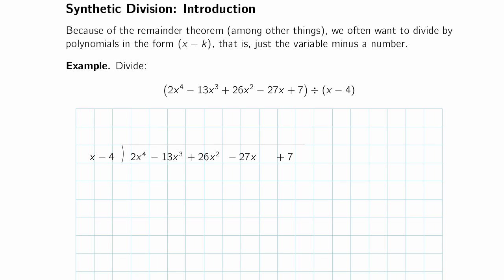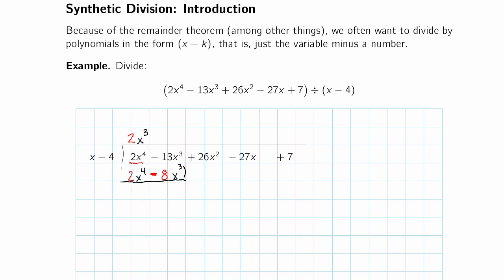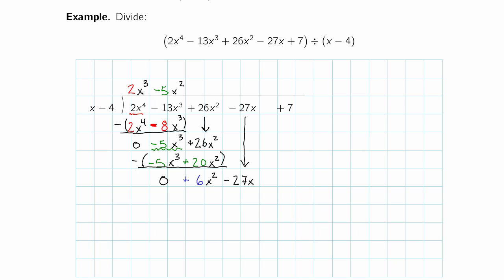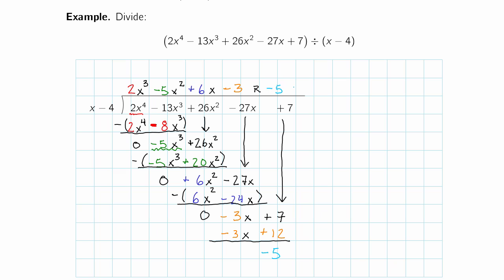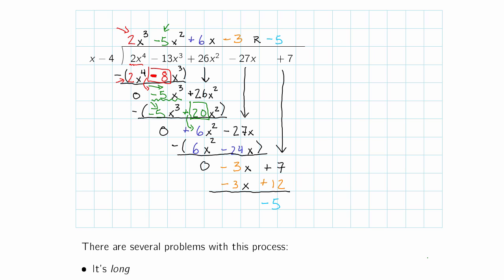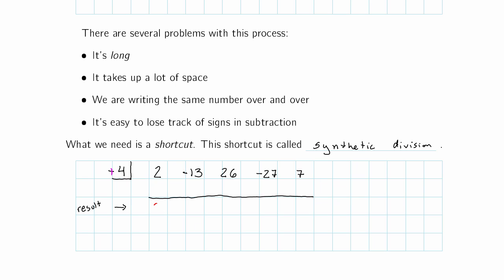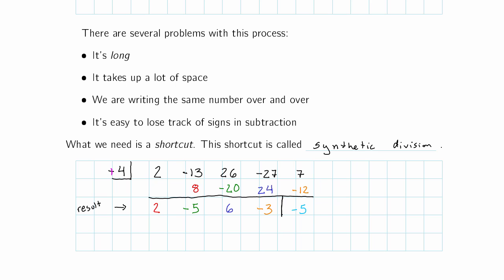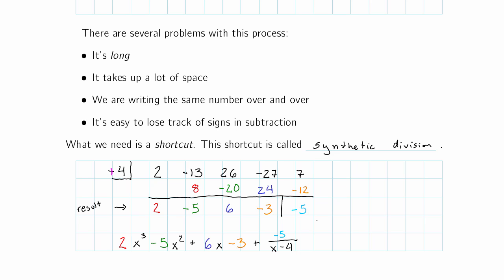Synthetic Division: Introduction